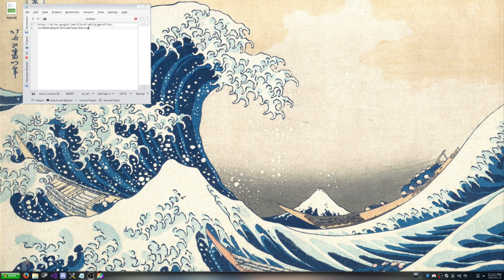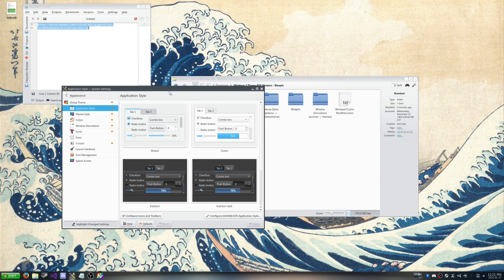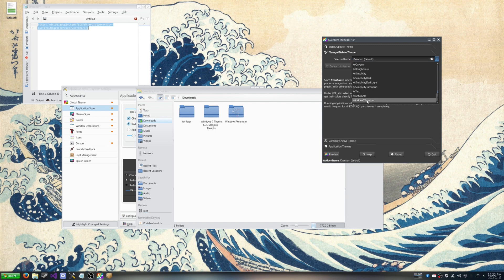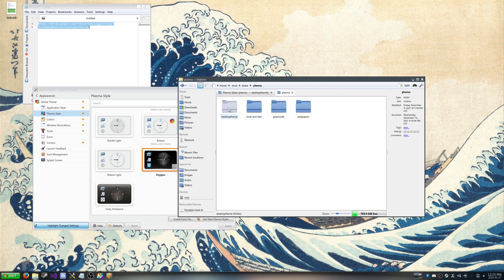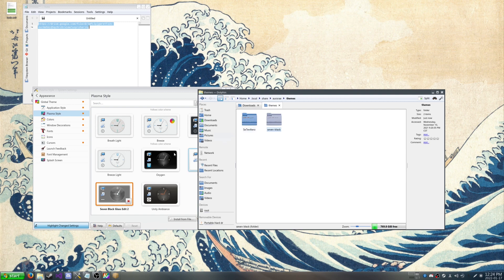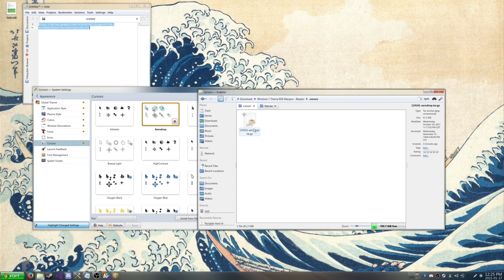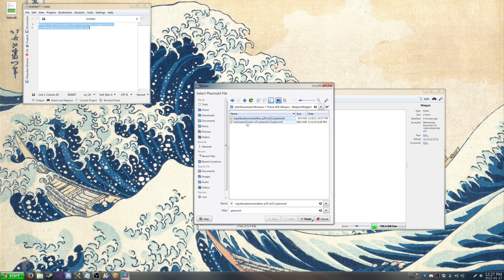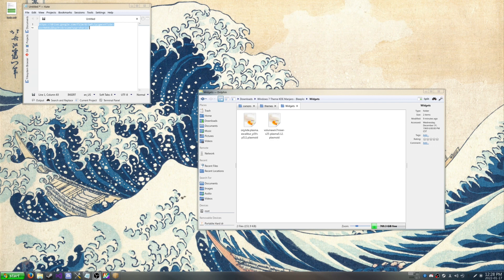How to make Manjaro KDE look like windows 7